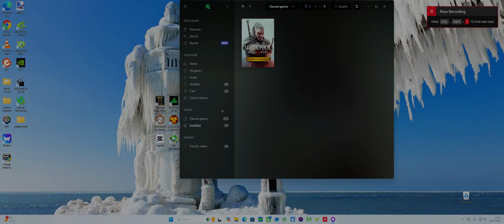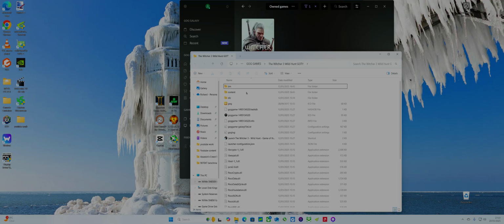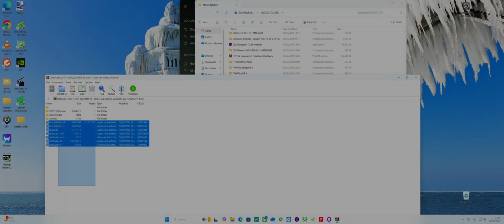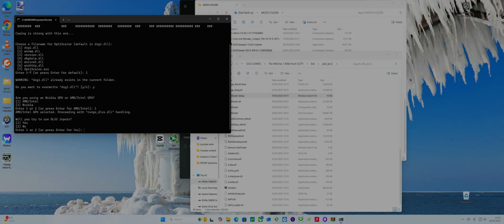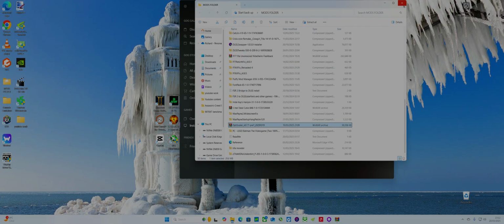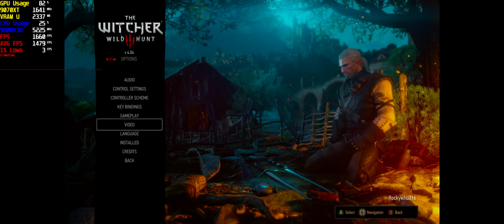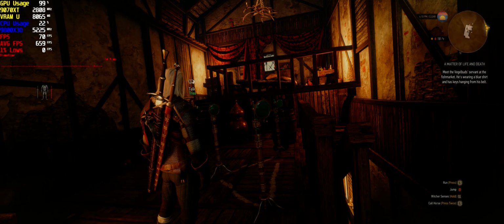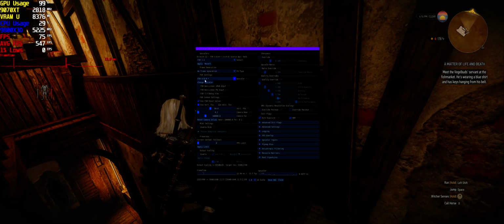The Witcher 3 - FSR 4 OptiScaler - MOD installation Guide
Steamapps -Common - Witcher 3 Wild Hunt - Bin - x64_dx12

Gog - Witcher 3 Wild Hunt - Bin - x64_dx12

Copy & Paste ALL Optiscaler files into the above Folder - Replace files

Then open OptiScaler setup file within the same folder

1-Enter
1-Enter
close all apps & load up game

"Make sure XESS is enabled FIRST in Graphics Options once game loads up"
Once done that, Press insert button on Keyboard to bring up OptiScaler Menu once in game

Set to FSR 3.X - Apply
Save at bottom and close

FSR 4 Enabled!